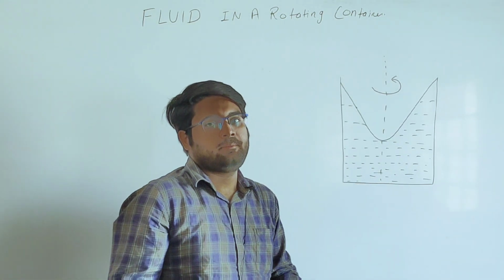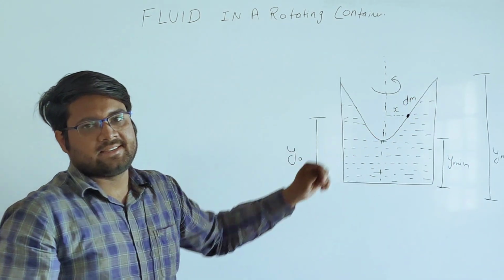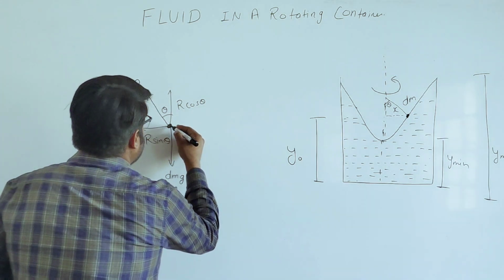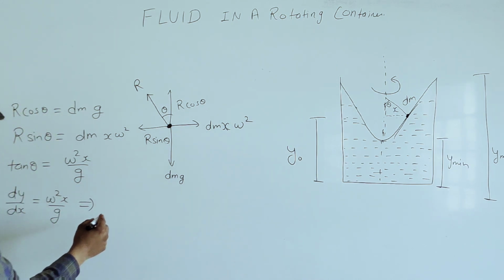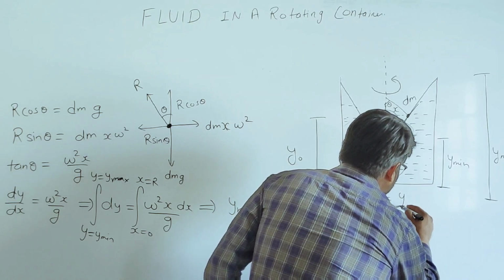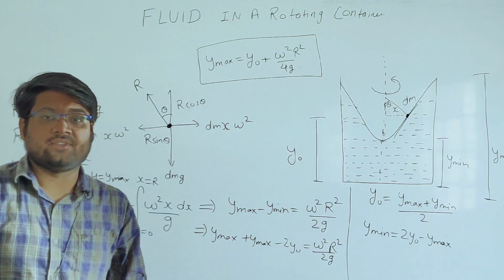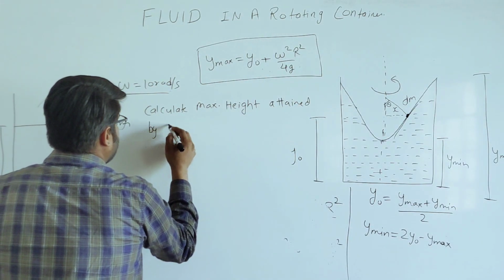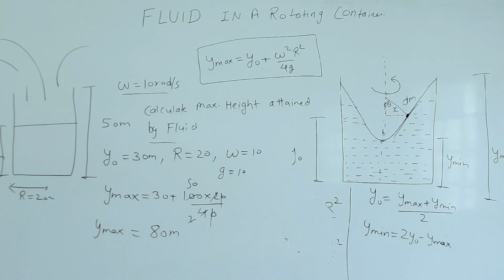Fluid in a rotating container